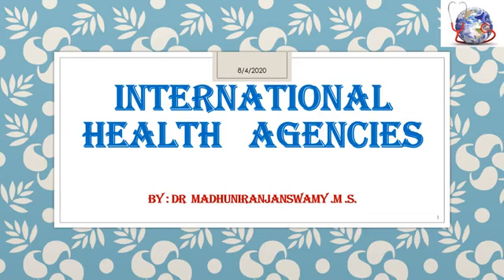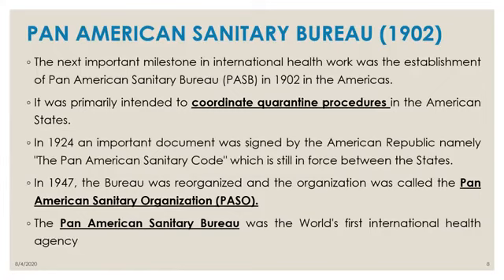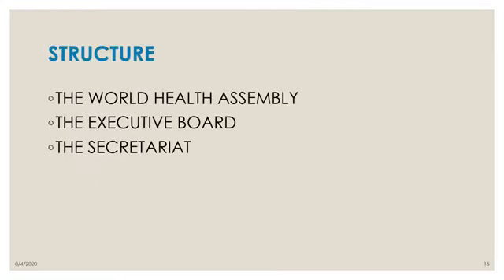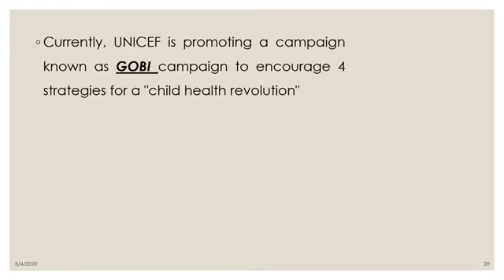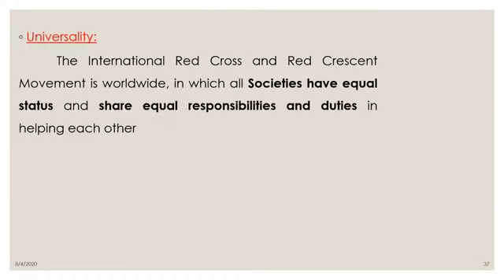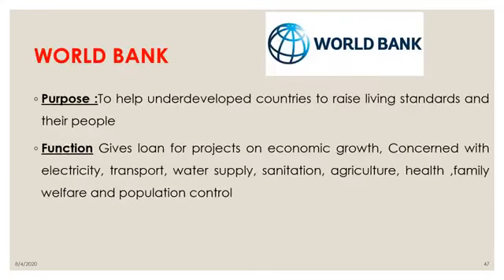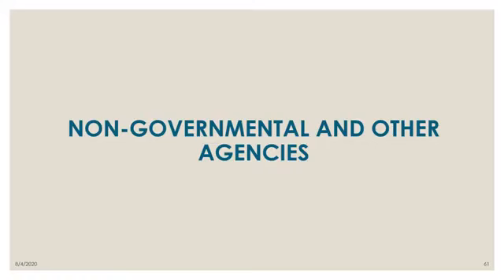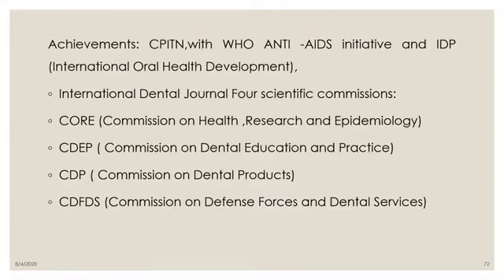INTERNATIONAL HEALTH AGENCIES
TOPIC:  NATIONAL AND INTERNATIONAL AGENCIES
DATE: 10/1/2023.
BATCH - CLASS OF 2023.
DEPARTMENT: COMMUNITY DENTISTRY.